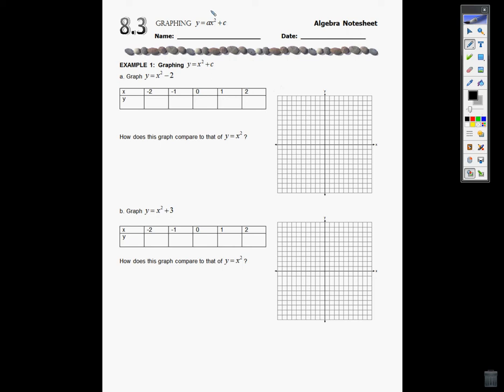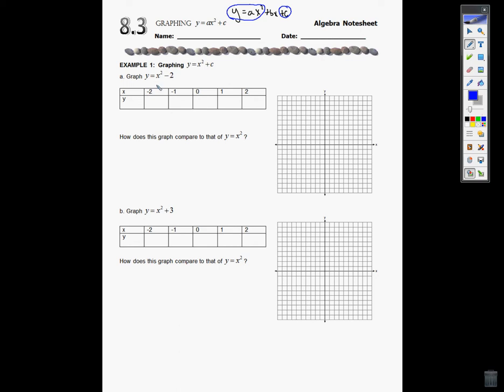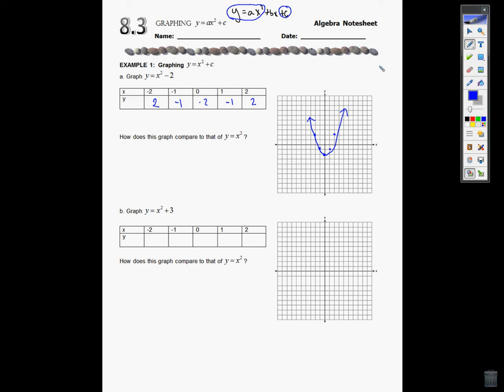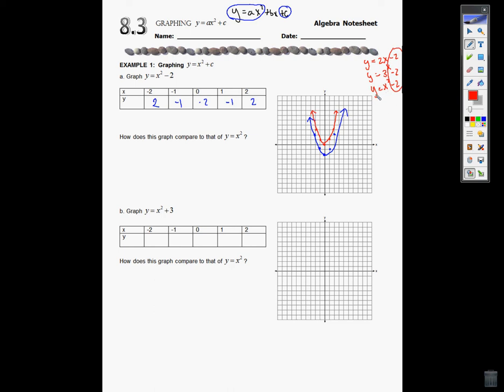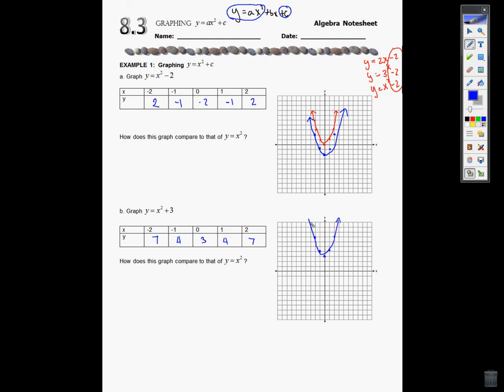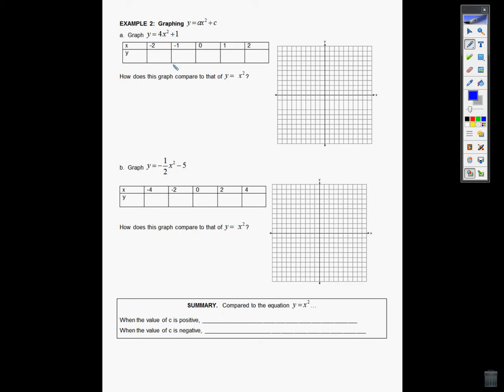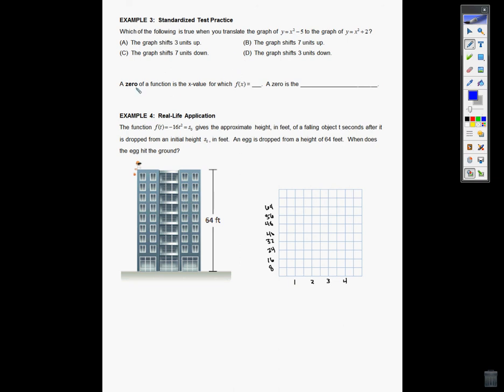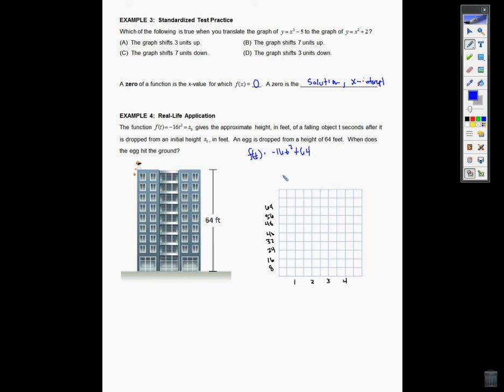Algebra 1 - 8.3 Graphing y=ax^2+c Notes